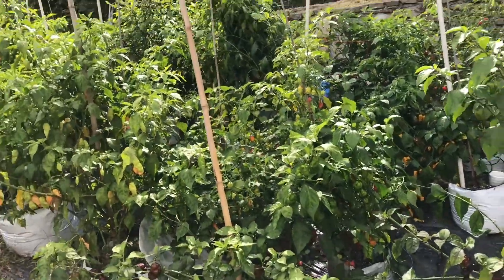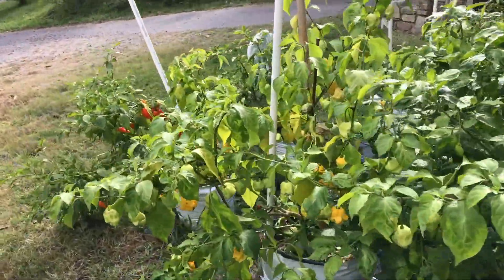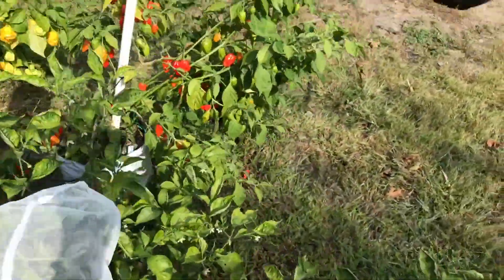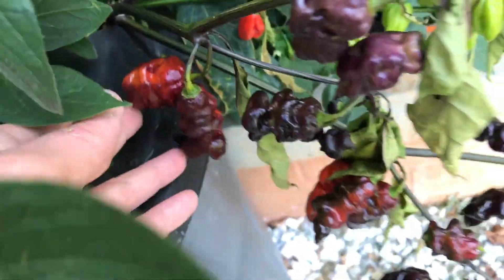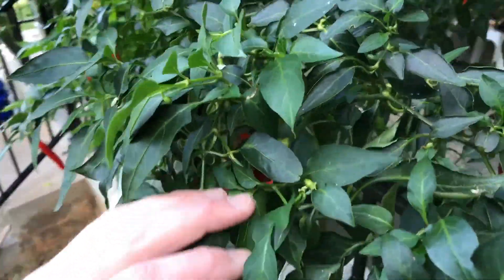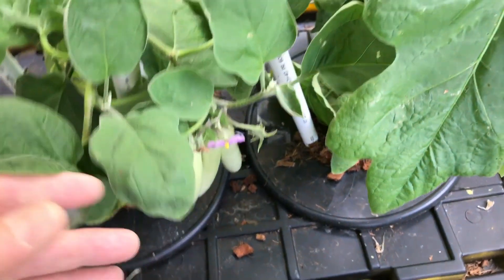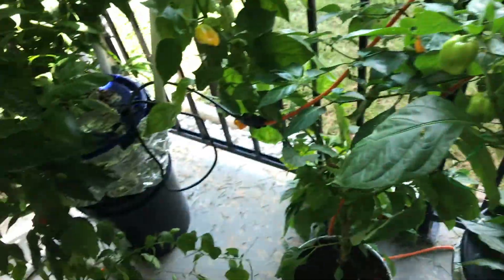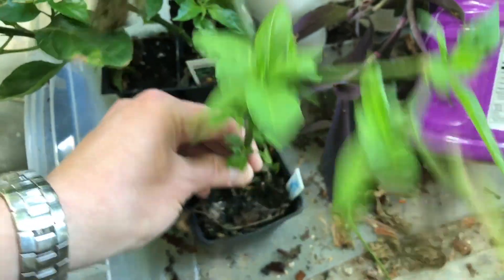2017 Pepper grow update #19 - 09/16/17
This is a short update. Peppers on the drip system seem okay but are starting to look nutrient deficient. My fert injector has been offline for a couple of weeks now. I've had a difficult time getting the part I need to fix it. I ordered it last week, but it was never delivered even though the USPS tracking said it was. I'm trying to get another one sent out. It was the ceramic sleeve inside the injector that broke. I ordered a knynar sleeve replacement, which is supposed to be more durable. In the video I made a reference to having to hand water the plants, what I meant was hand feed them. They are still getting water through the drip system, just not getting the nutrients.